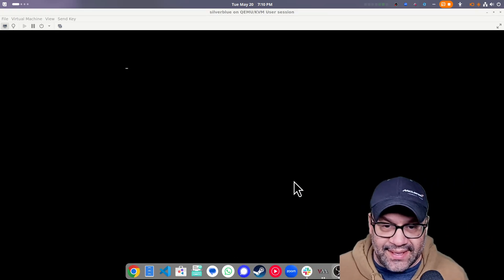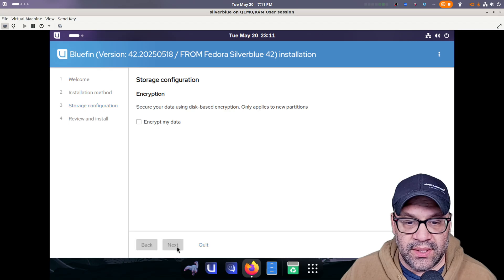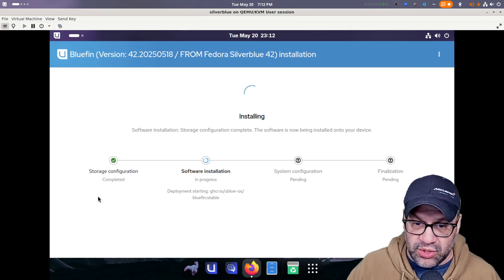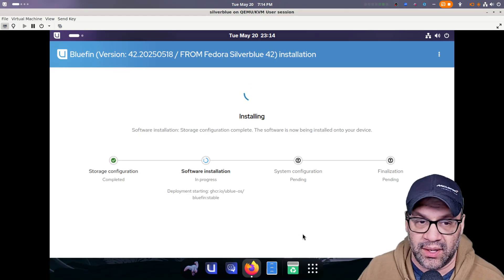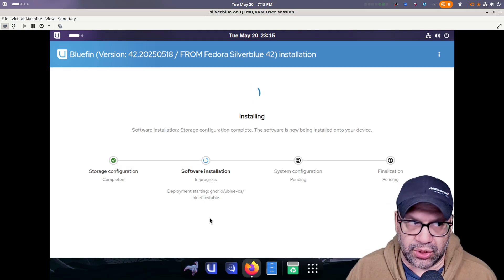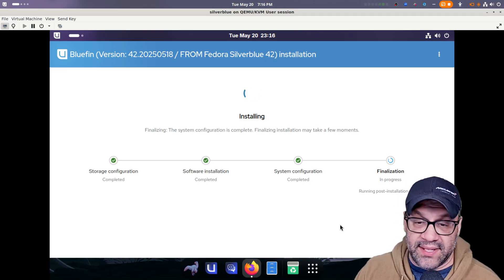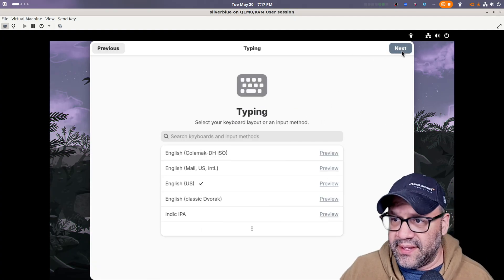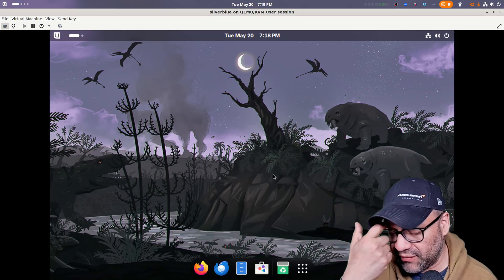Quick Tour of the new Bluefin Installation Experience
Yay!